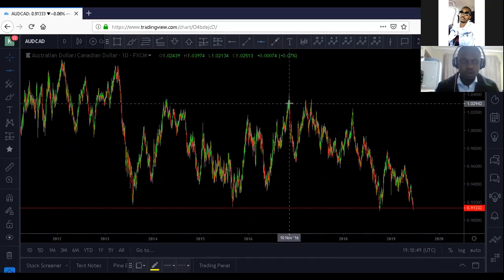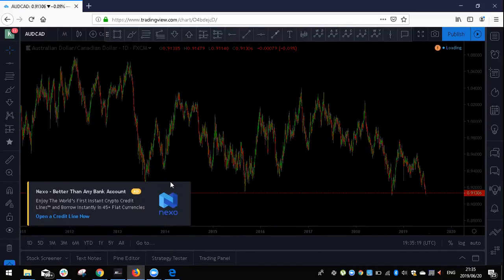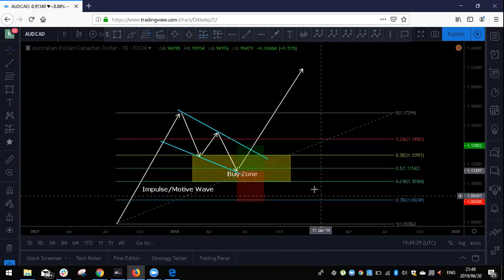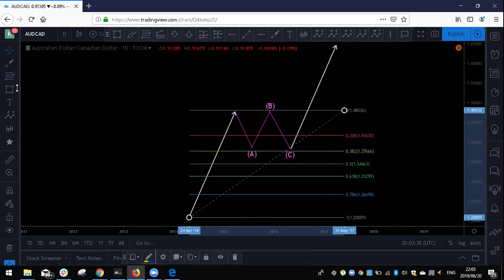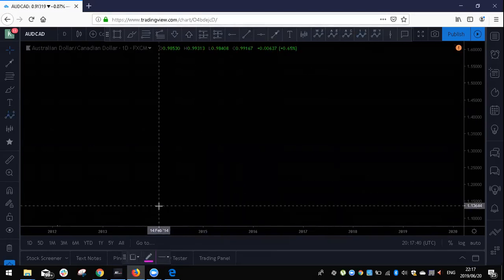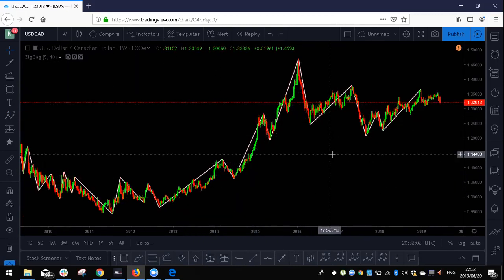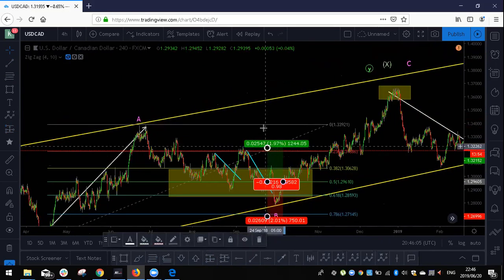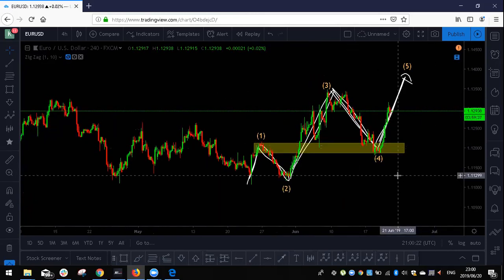Trade Like a Kingsmen Agent, a Course, 2019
Trendline Trading
Corrective Stuctures
Elliot Wave